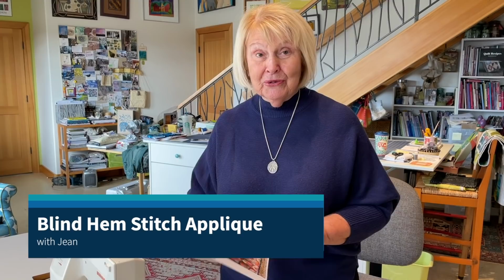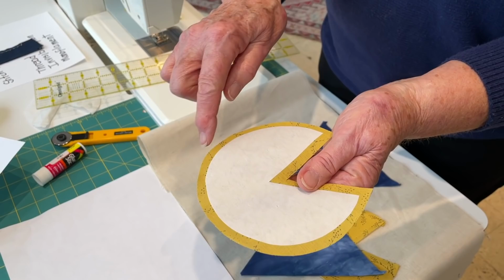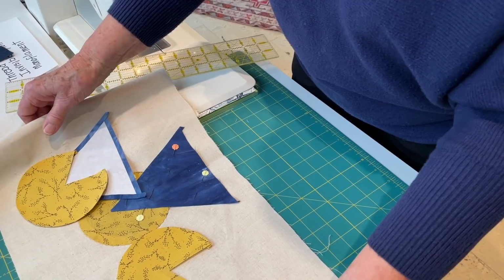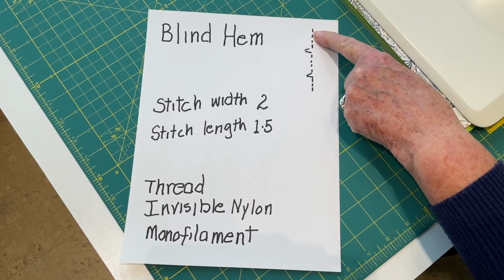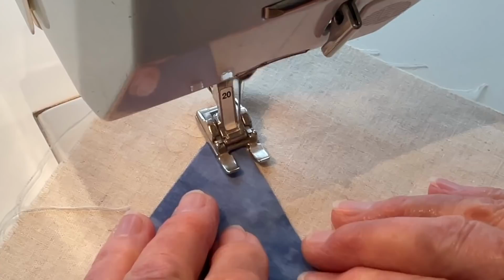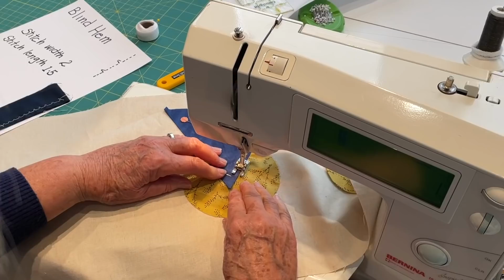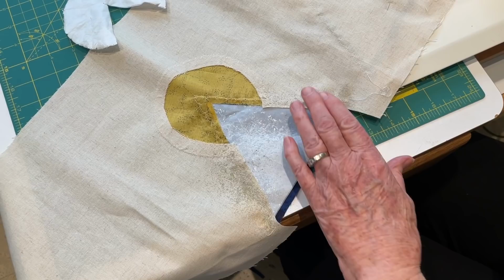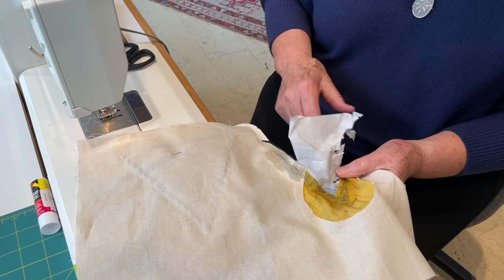Tutorial : Blind Stitch Applique' with Jean Wells